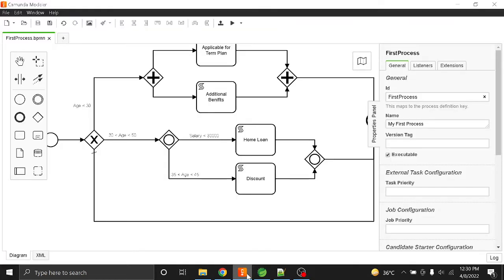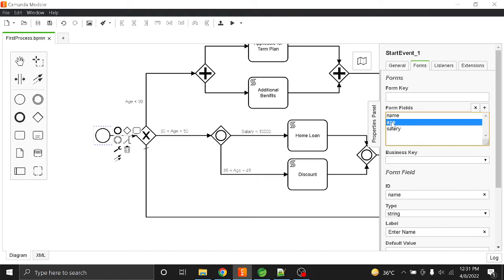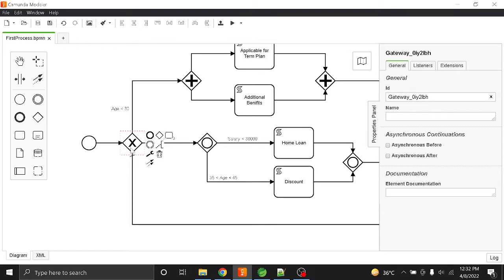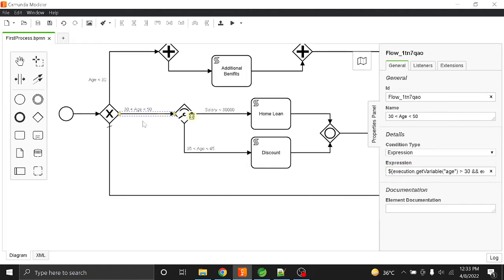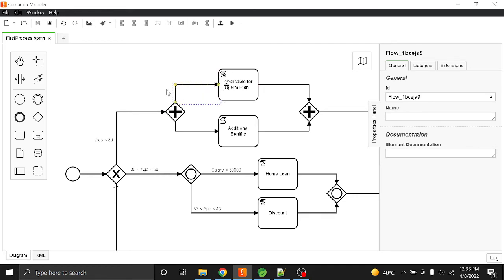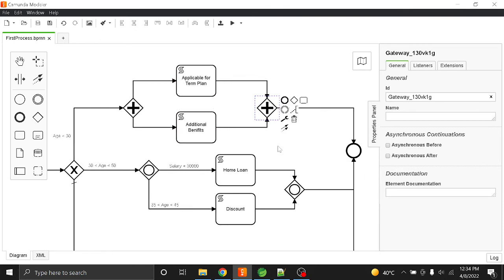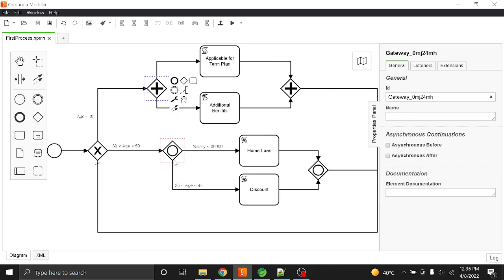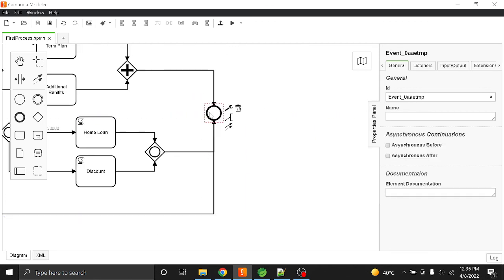4 1 Gateway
Camunda Gateways
You can pull the project from below repository